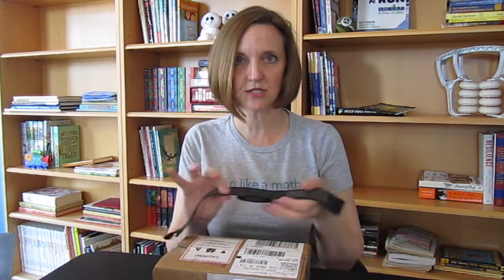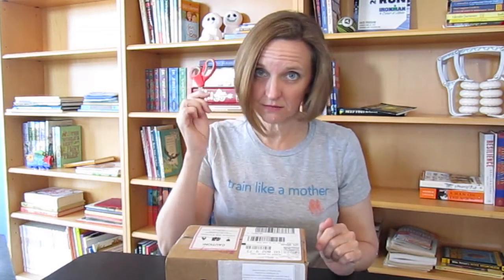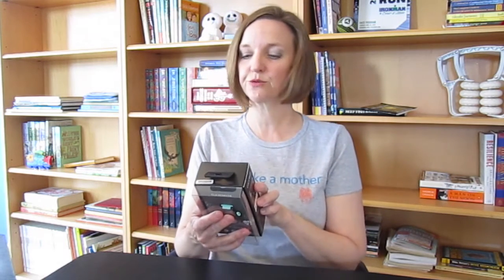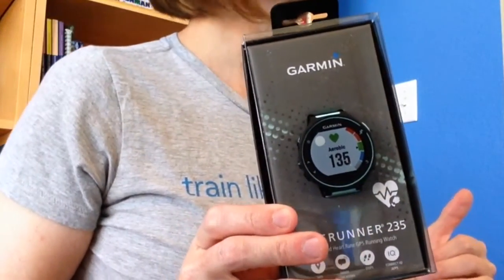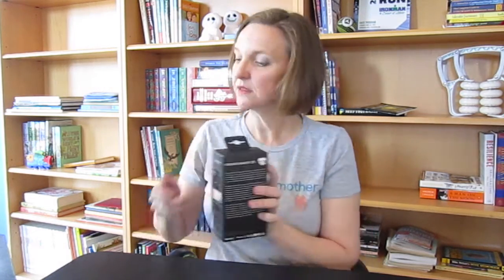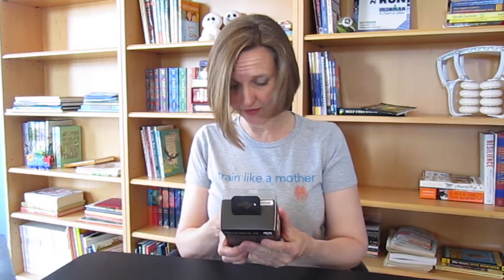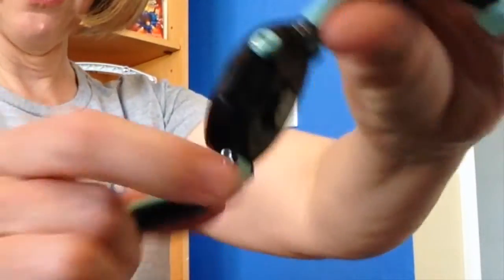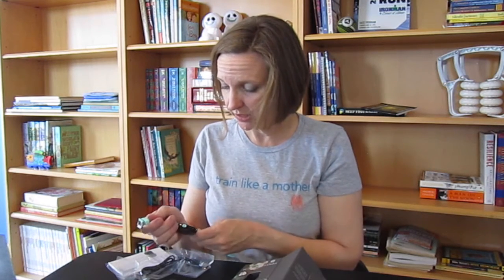Unboxing the Garmin Forerunner 235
Not an affilate, just love the stuff!